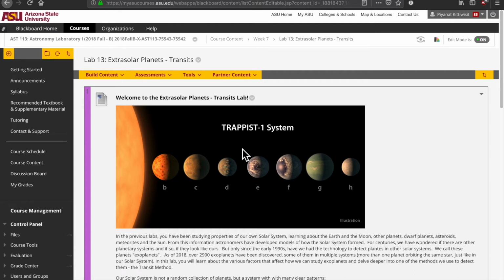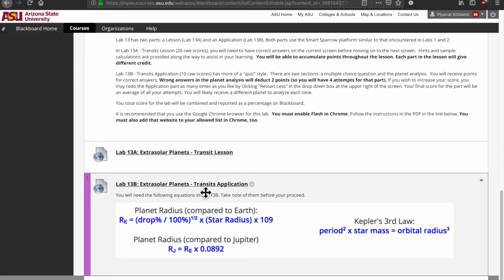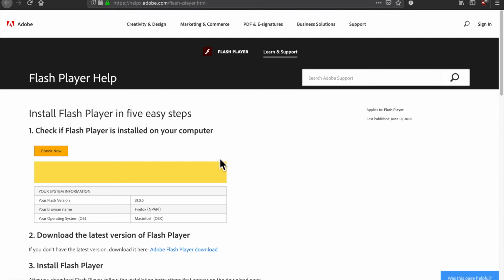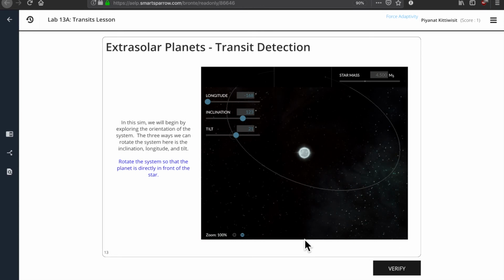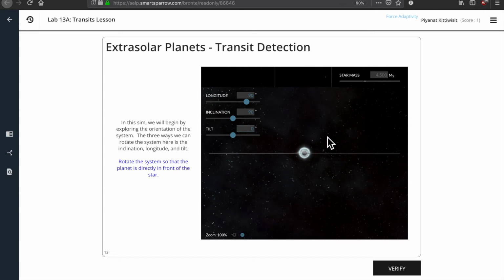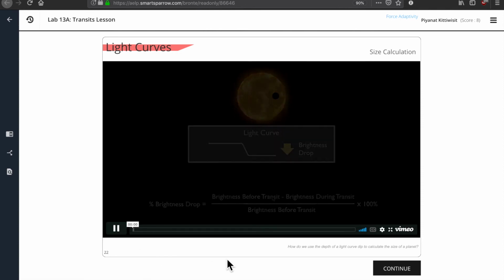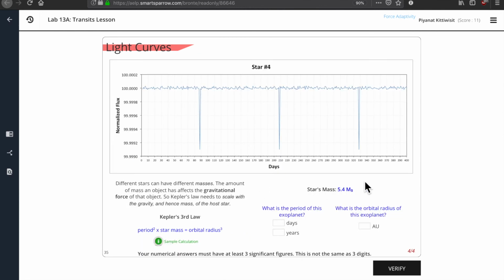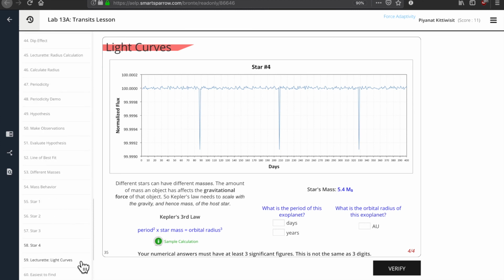AST113 Online ASU - Exoplanets Transit Lab Walkthrough